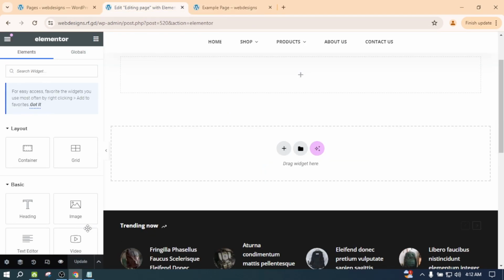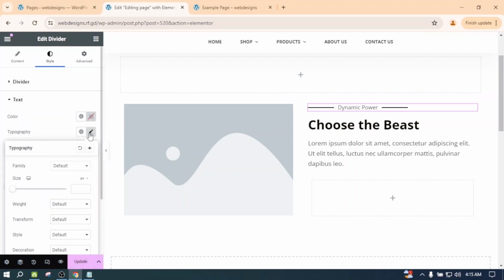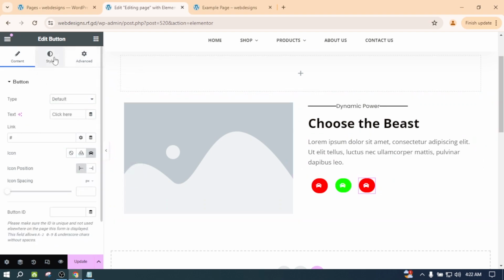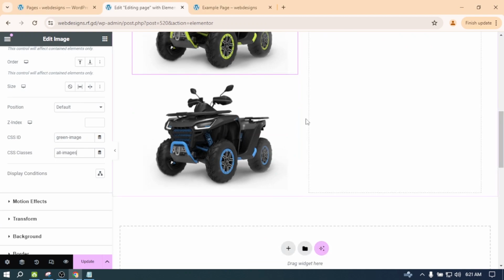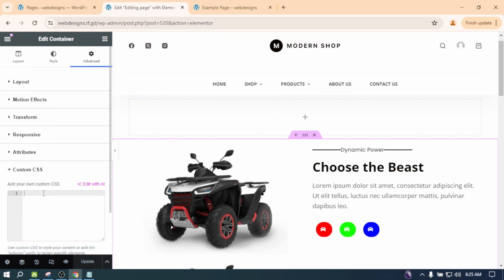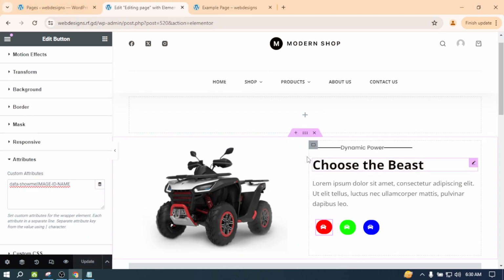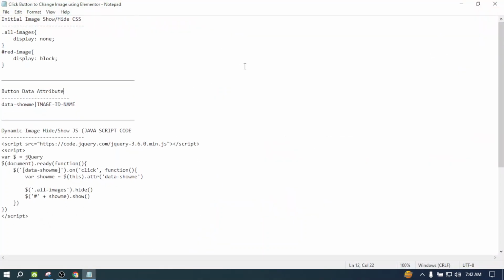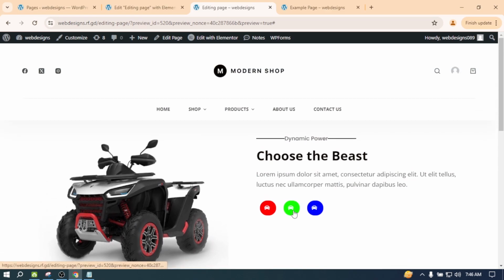Click Button to Change Image using Elementor | Elementor Pro Tutorial | Elementor Tricks 2024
In this tutorial, I'll show you How to Change Image on Button Click using Elementor🔥  By using this technique, You can Alter/Change any image/content by clicking on any logo or button. No additional plugin is required!!
About:
8 Million+ website owners started using the Elementor page builder. I'll show you the easiest way how you can create your personal resume website using Elementor Page Builder yourself.